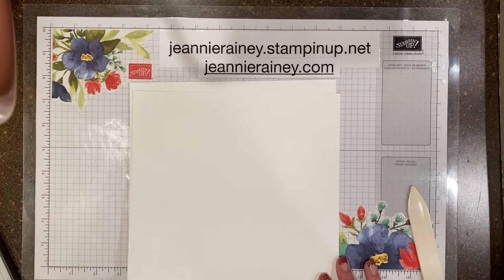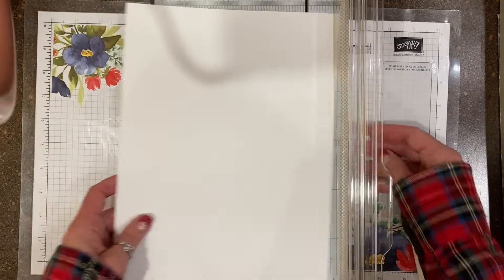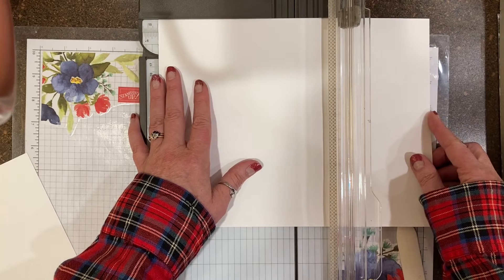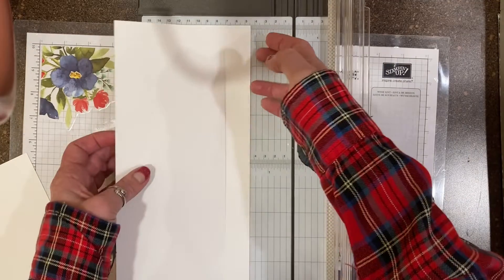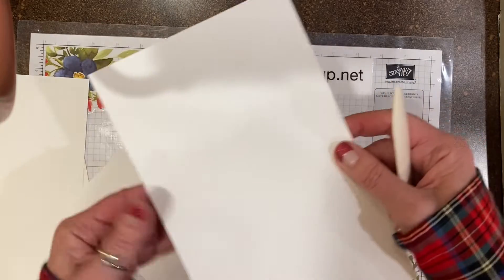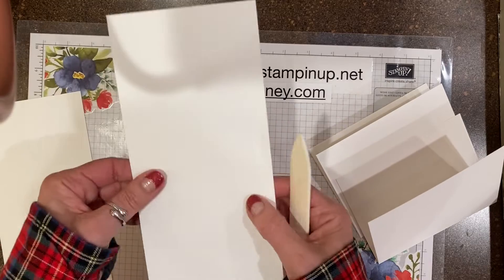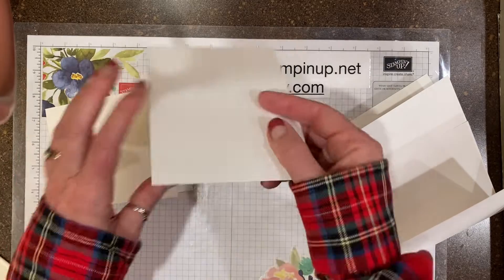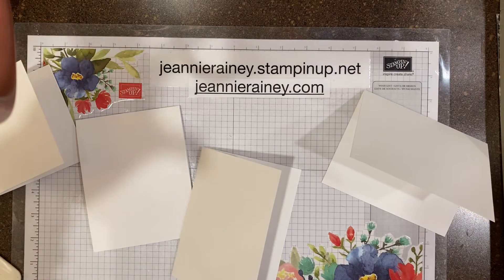Card Base - Basics: US standard 8 1/2 x 11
Jeannierainey.stampinup.net